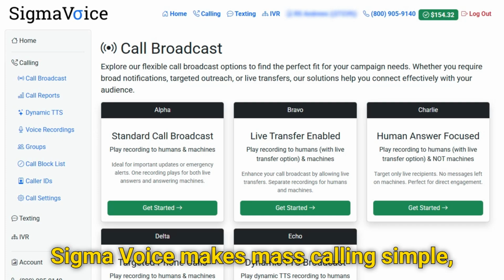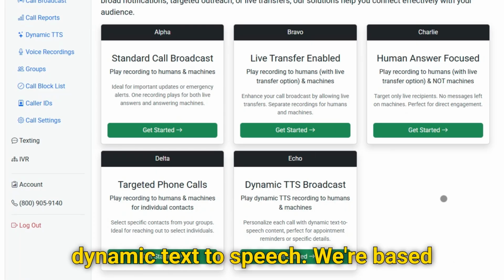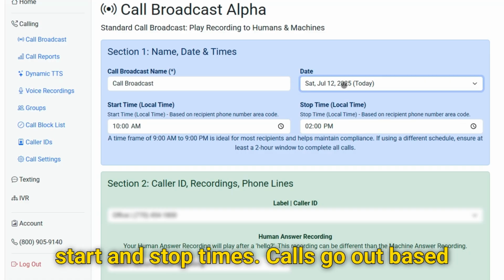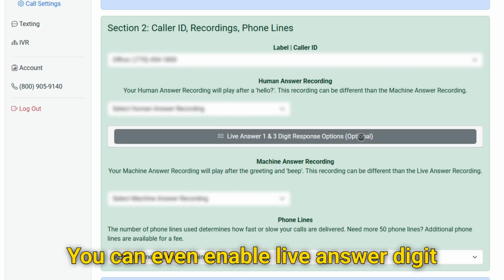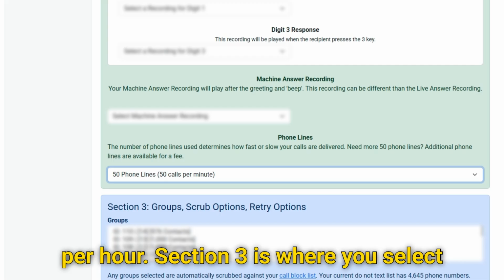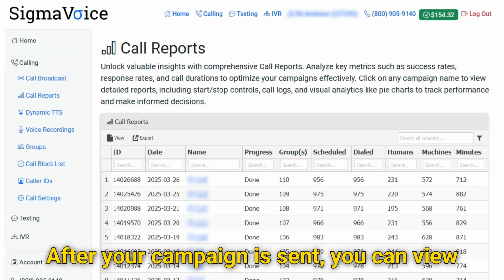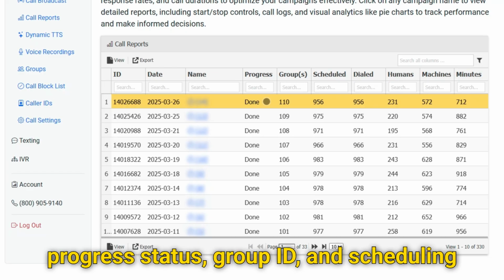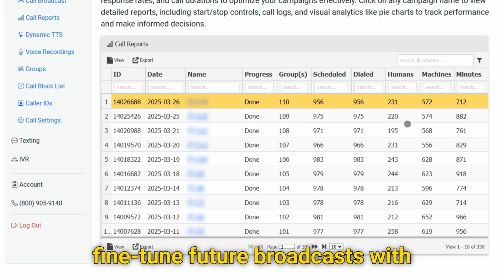How to Send a Call Broadcast with Sigma Voice | Step-by-Step Dashboard Tutorial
Learn how to send a voice call broadcast using the Sigma Voice dashboard. In this quick step-by-step tutorial, you'll see how to schedule your campaign, choose call types, customize recordings, and set delivery preferences — all in just a few clicks.

Whether you're sending emergency alerts, campaign updates, or appointment reminders, Sigma Voice makes mass calling simple, fast, and effective.

📍 Based in San Diego
📞 U.S. Support | 20+ Years in Business